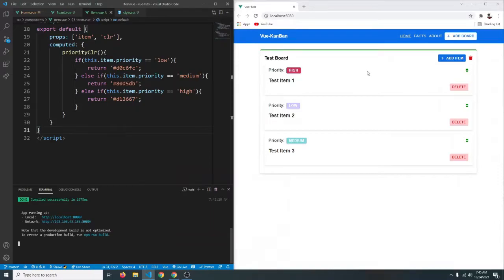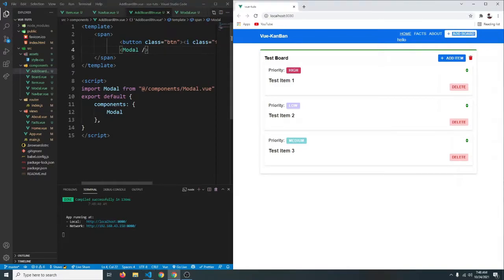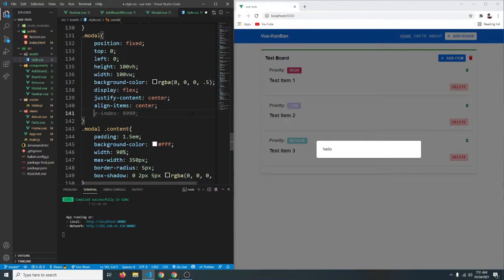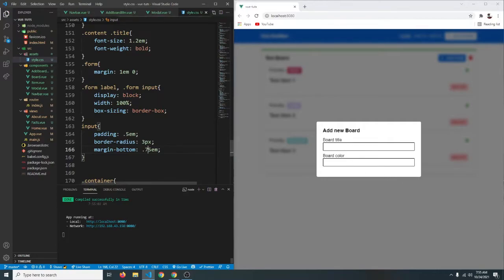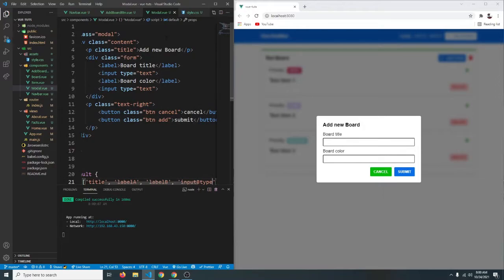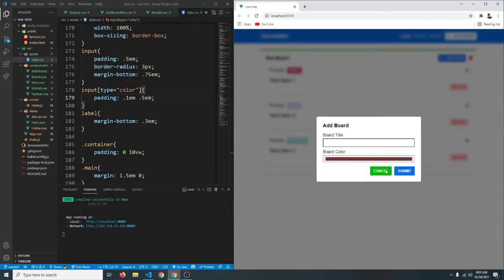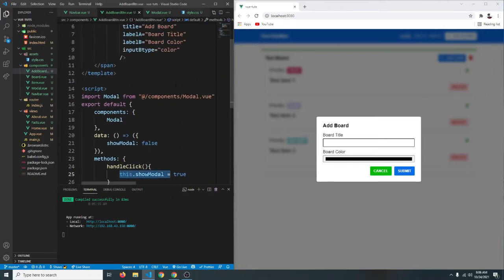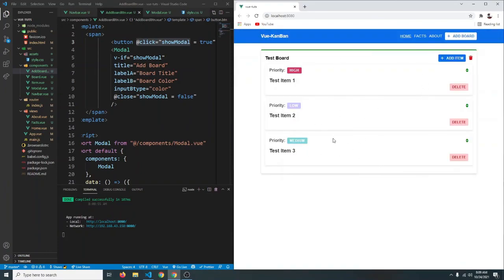Vue JS For Beginners with ADVANCE PROJECT - 06 event handling and custom events